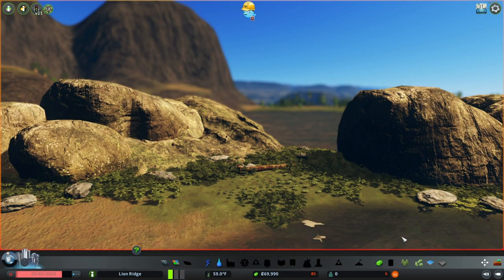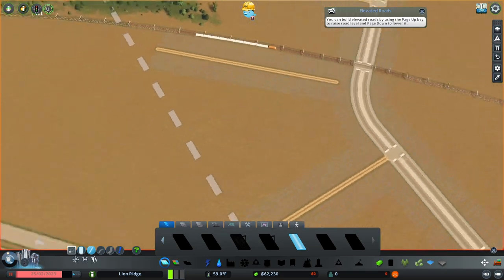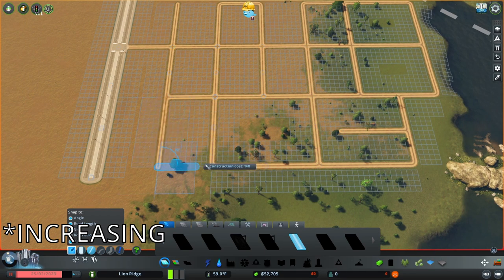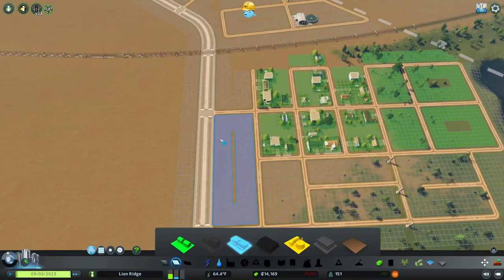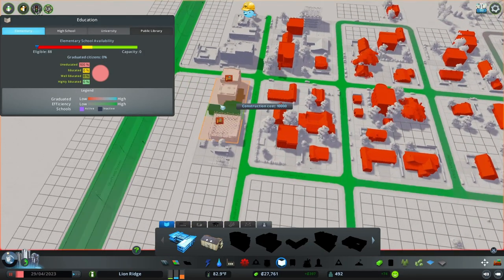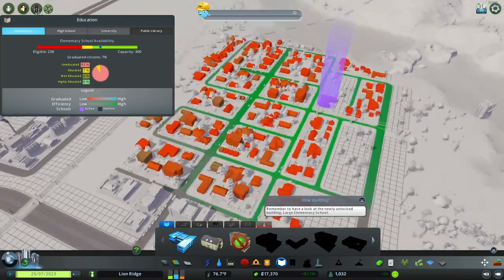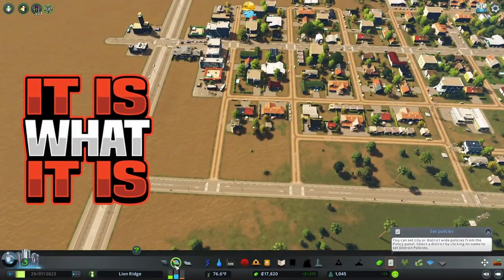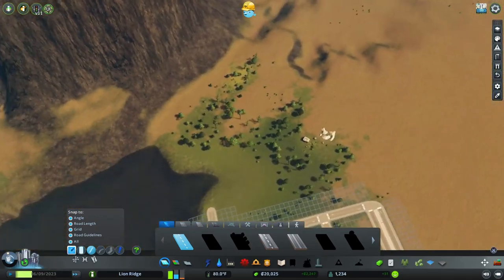A New City Is Born | Lion Ridge Ep 01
Today a new city is born in Cities Skylines!  Welcome to Lion Ridge, once an empty piece of land now hoping to become the next megacity.  In this episode we complete our initial zoning and city layout.

Make sure you drop a comment with some ideas on what you want to see built in Lion Ridge!